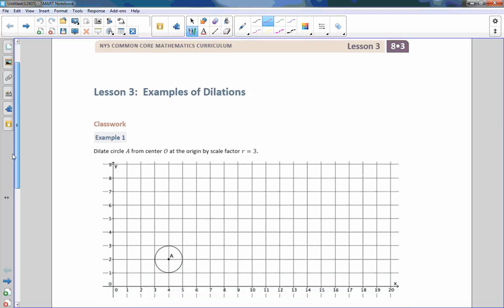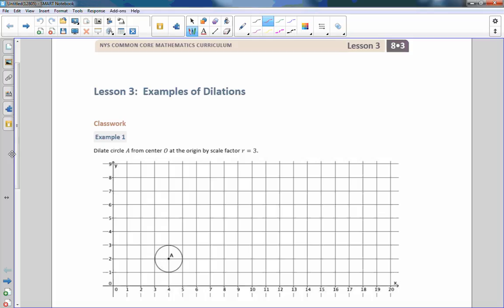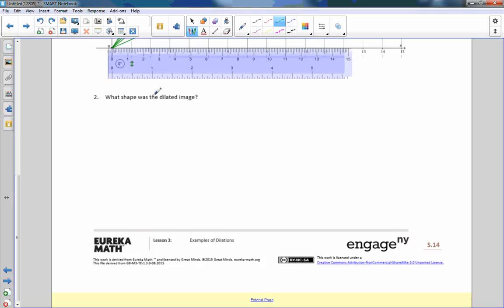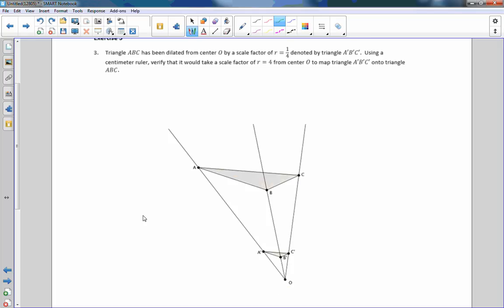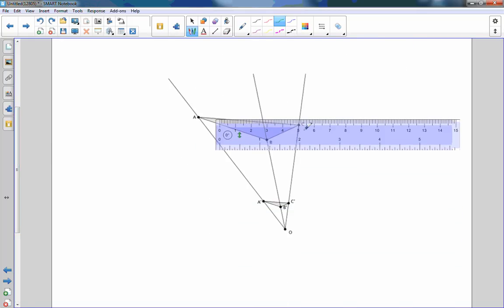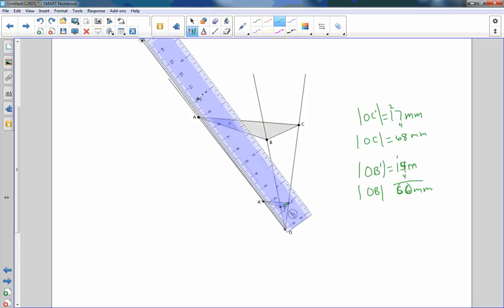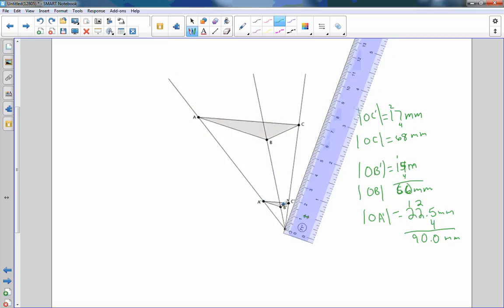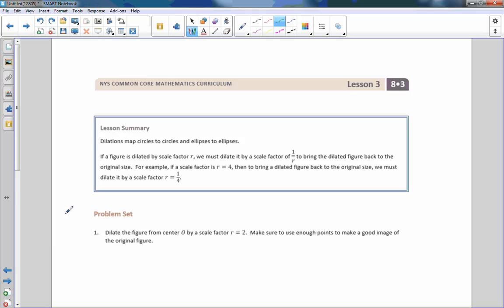Math 8 Module 3 Lesson 3 Video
Examples of Dilations